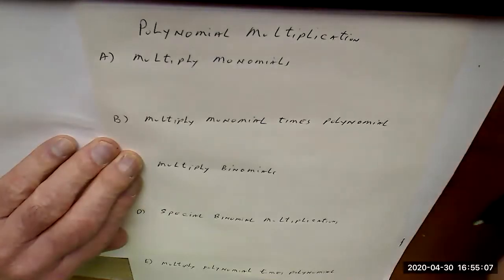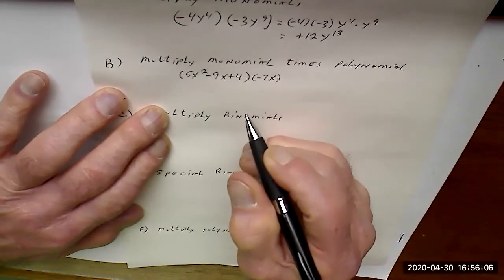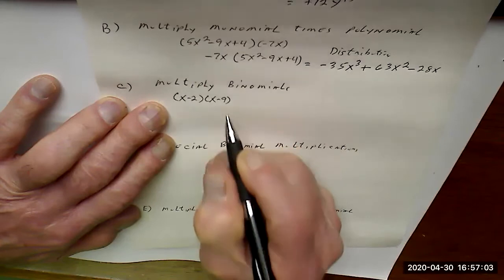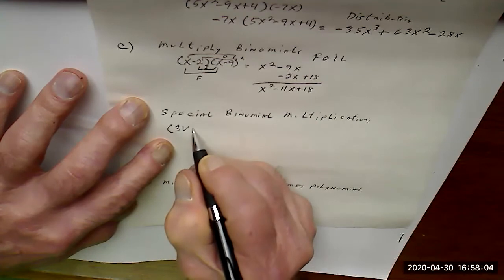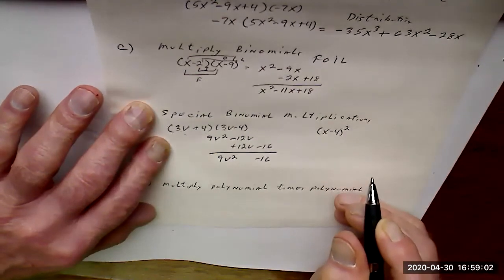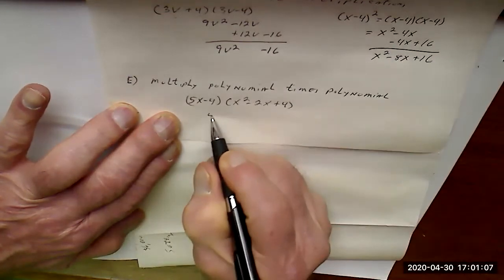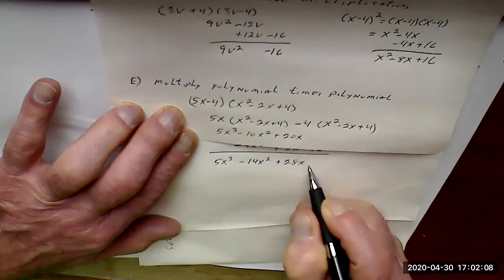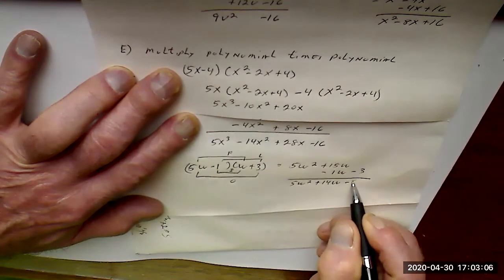Ch 15 Polynomial Multiplication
Multiply monomials,  binomials, polynomials